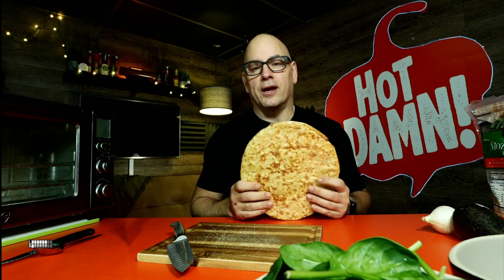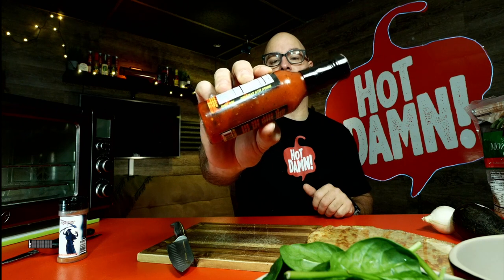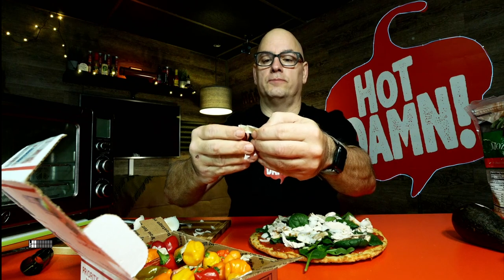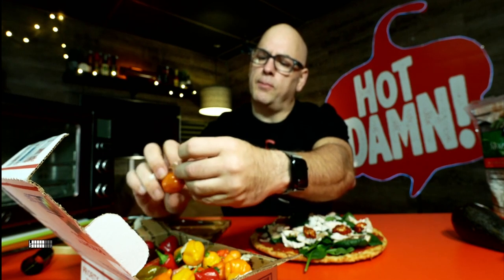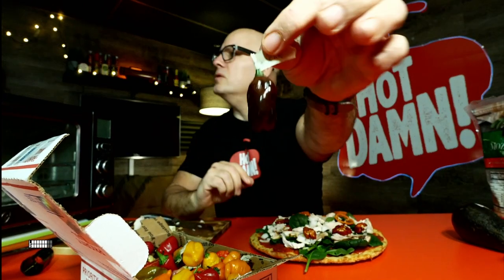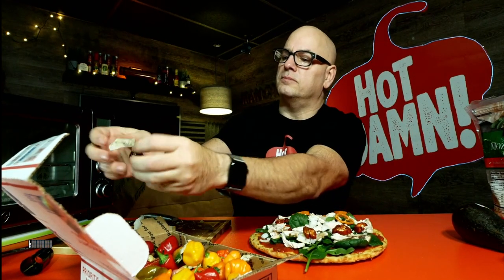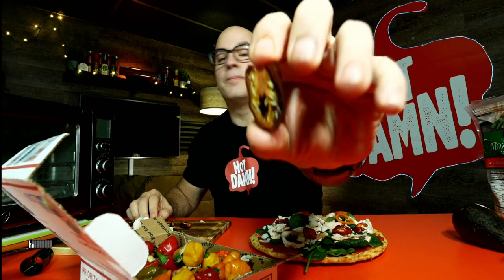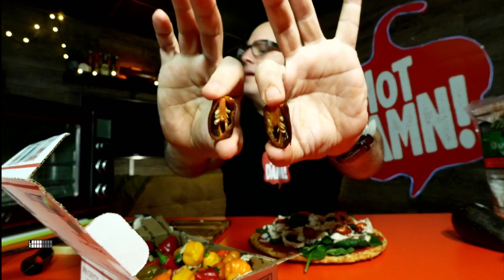WORLD'S HOTTEST HOT DANG! PIZZA!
Created the World's Hottest HOT DANG! Pizza, as far as I know. It was super delicious and extremely HOT! So HOT that I breathe FIRE!

SAUCES:
Hellfire Hot Sauce Fiery Fool

Carolina Reaper Chili Powder World's Wicked Reaper Hottest Powder
By Wicked Reaper

Kumana Avocado Hot Sauce

ORDER FRESH PEPPER POD FROM:
Towns-End Chili & Spice

HOT DANG SHOW MERCH 🔥🔥

5.098K Views - Mar 27, 2024

BECOME A HDS MEMBER:
Togetrher we can rule the dimension!
As low as the price of coffee, is the best way for us to create incredible content.

OLD INTRO & OUTRO MUSIC:
Produced & Composed by Phillip Nathaniel Freeman (ASCAP)